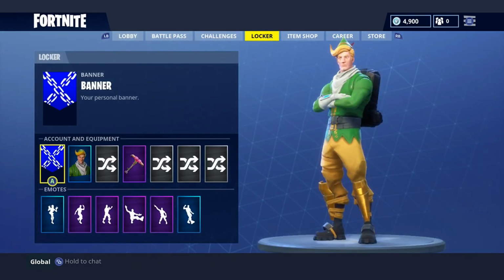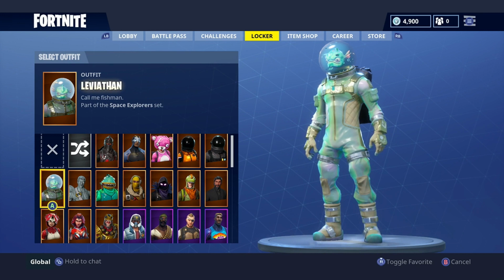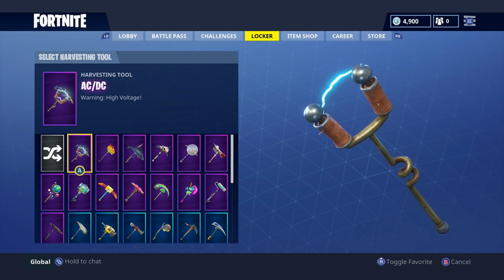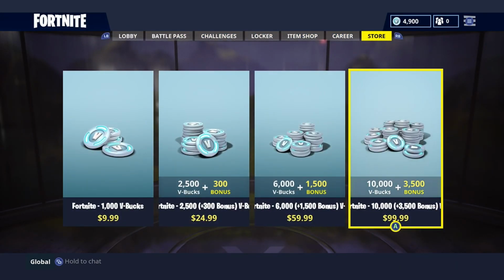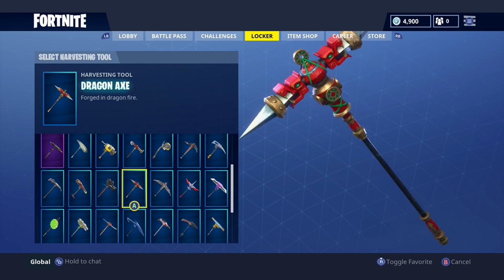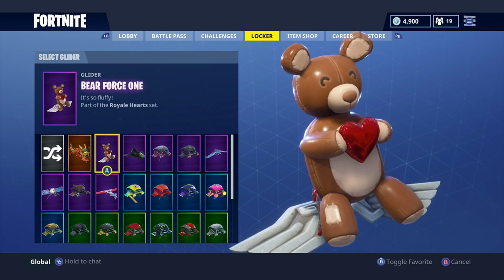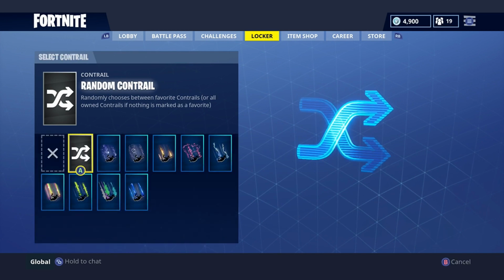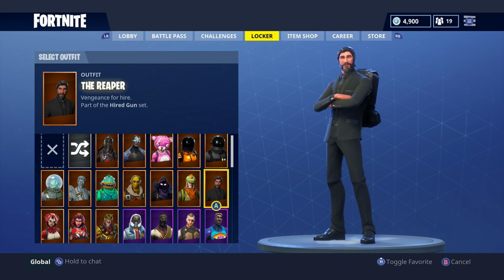HOW MUCH MONEY HAVE I SPENT ON FORTNITE? (200,000 V BUCKS!) | My Full Locker(80 Skins!)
How much have you spent?